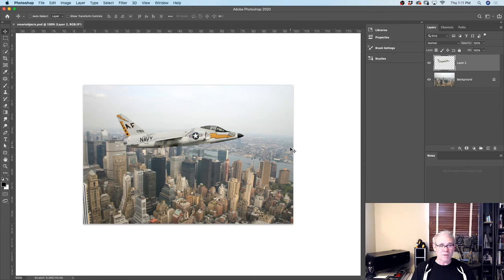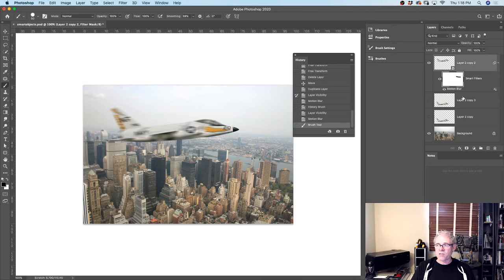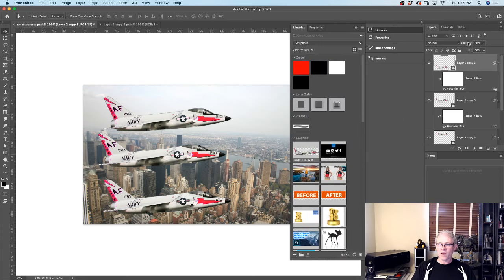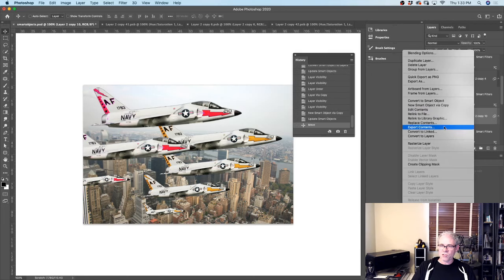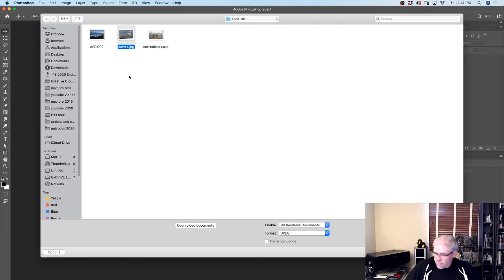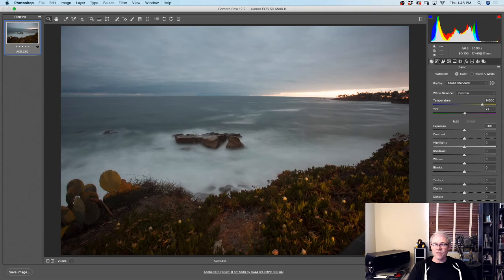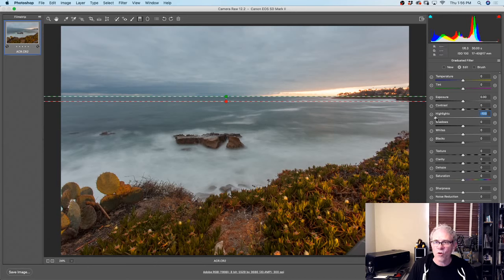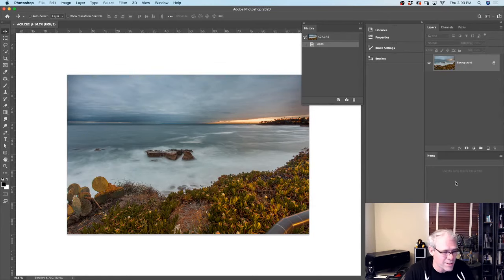LIVE from LOCKDOWN: Smart Objects + Camera RAW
This weeks livestream we are going to look at Smart Objects as well as the best way to process photos, as well as lots more tips. Hang out with us at 1PM PDT. Learn how to use smart objects and all the things they can do, Also learn how to process a photo and make it look better in Camera Raw.